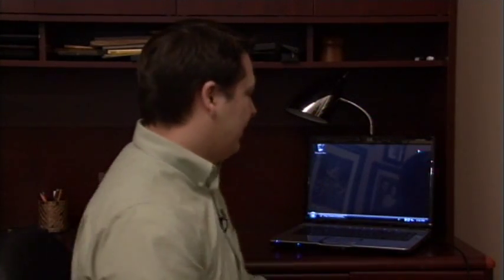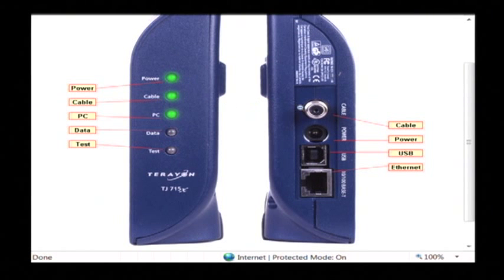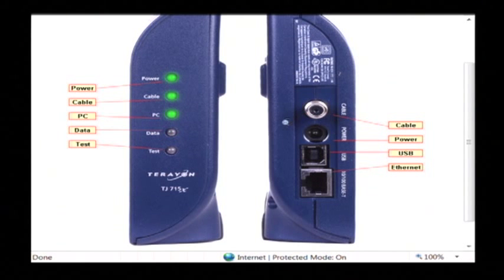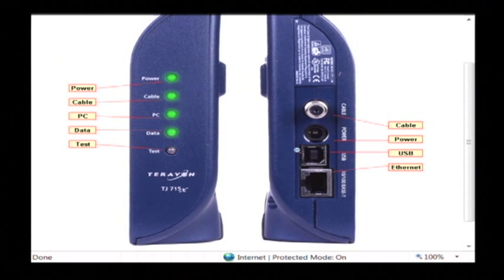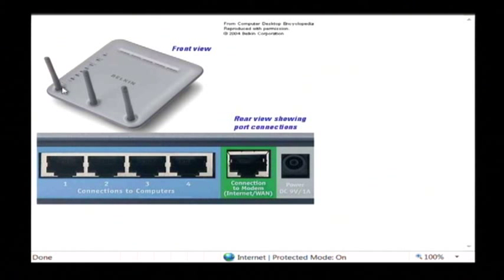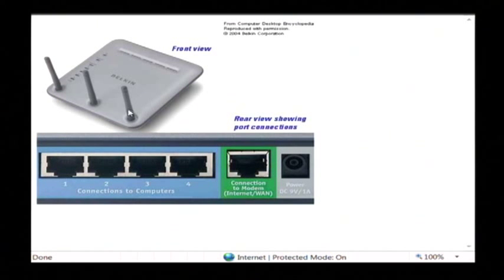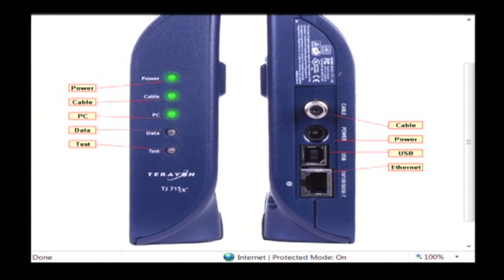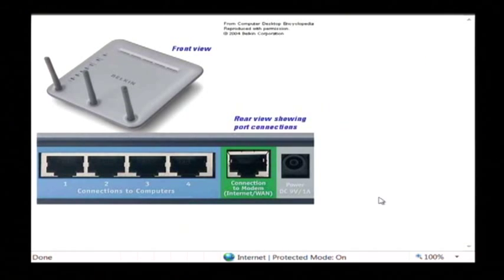Computer Help & Solutions : How Does Cable Internet Work?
Cable Internet is a high speed Internet connection that is run with the same technology that allows cable television to be run into a house. Discover how cable modems connect users to their cable providers with help from a software developer in this free video on cable Internet.